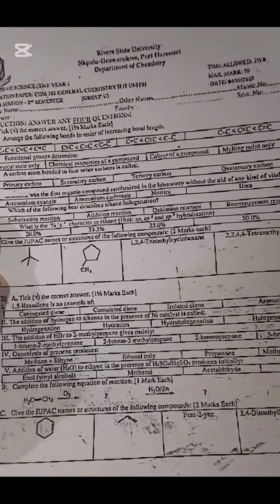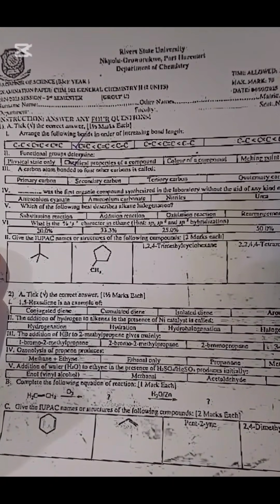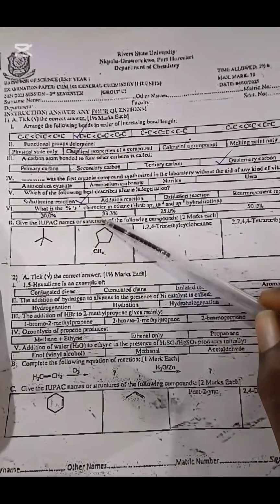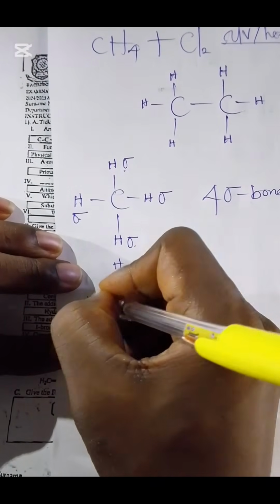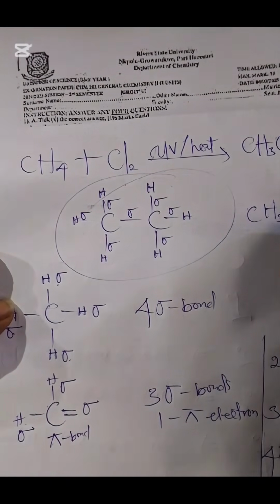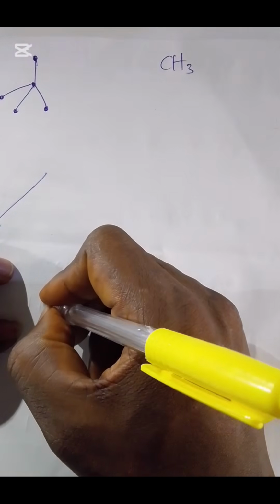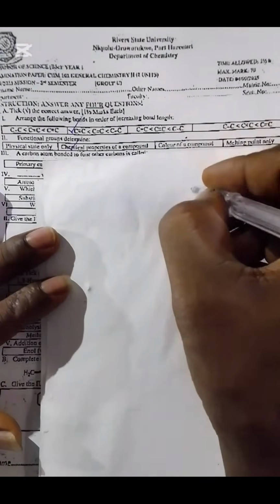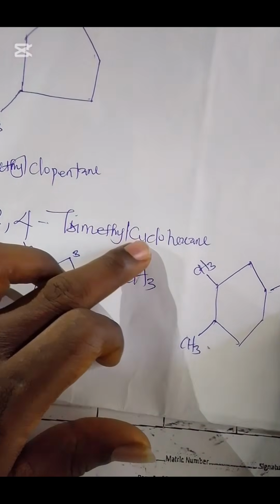ORGANIC CHEMISTRY Past Questions & Answers | Exam Revision | UNIVERSITY | 2026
In this lesson, you'll learn:

Organic chemistry past questions
Detailed explanations and solutions
Revision for university students
Whether you're studying for your semester exams or revising key organic chemistry topics, this tutorial will boost your confidence and improve your performance.

📚 Course: CHM *** – Organic Chemistry

🎓 Channel: Epsilon Pro Academy